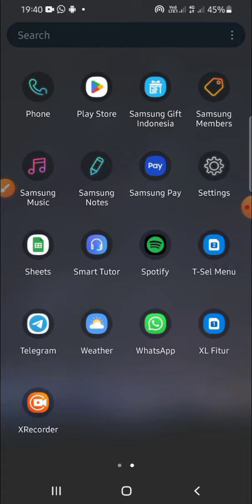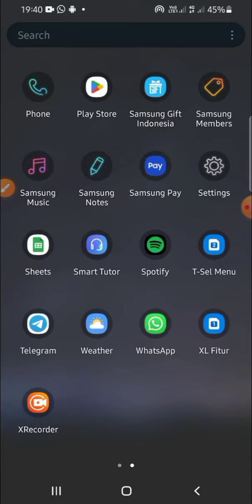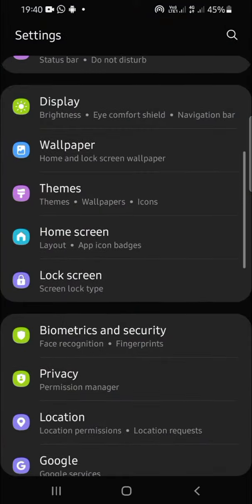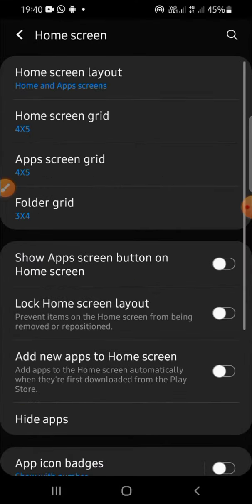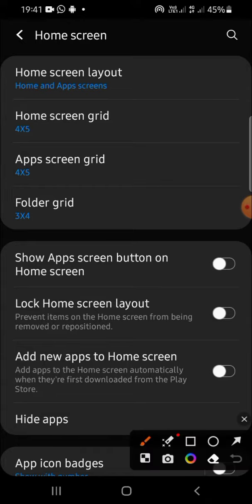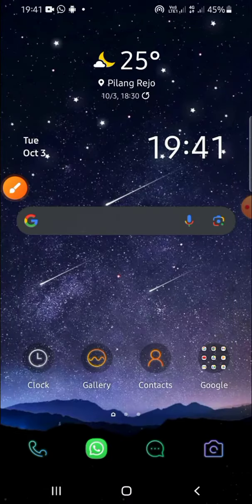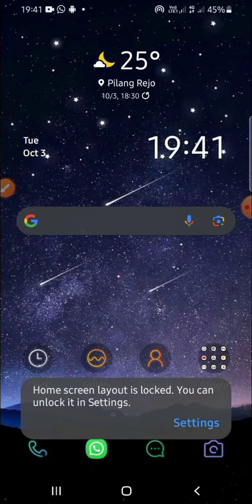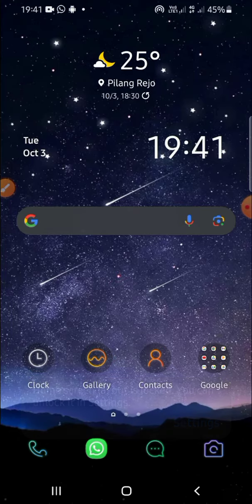Prevent Items on the Home Screen From Being Removed! How to Lock Home Screen Layout in Android?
Accidentally removing your favorite apps and widgets from your Android home screen? Learn how to prevent items on your home screen from being removed with this quick and handy tutorial!